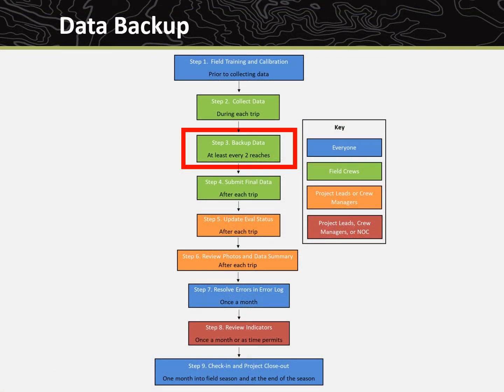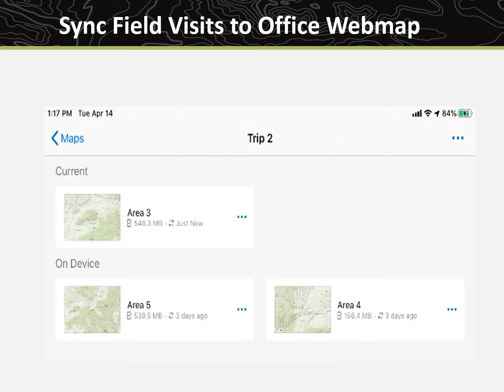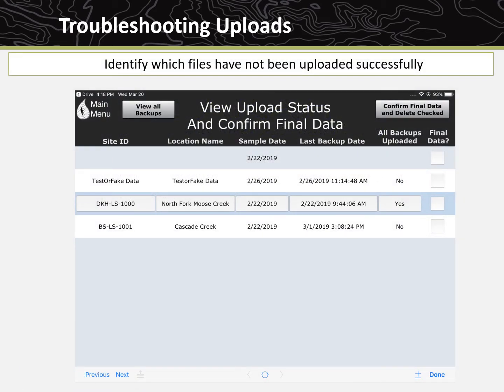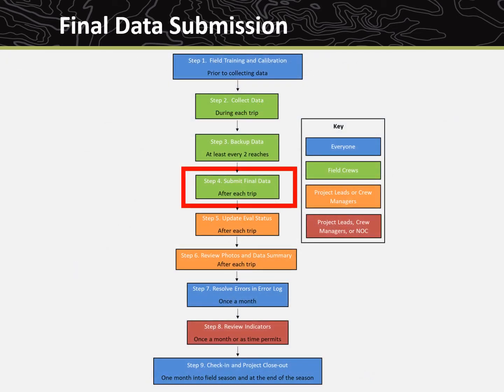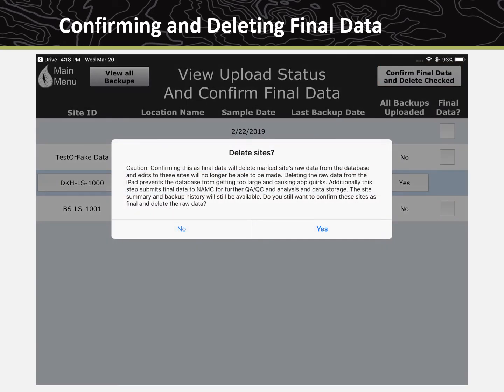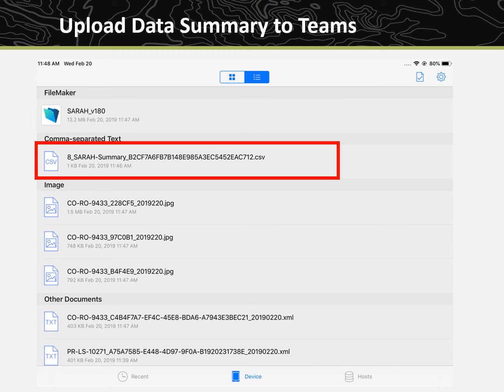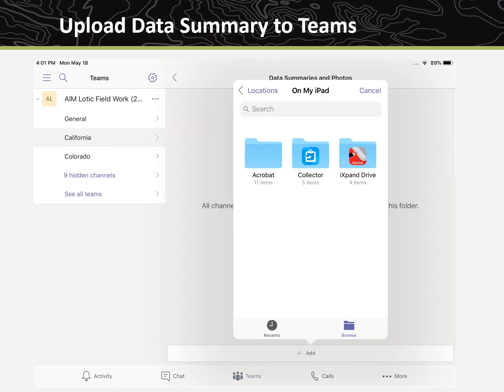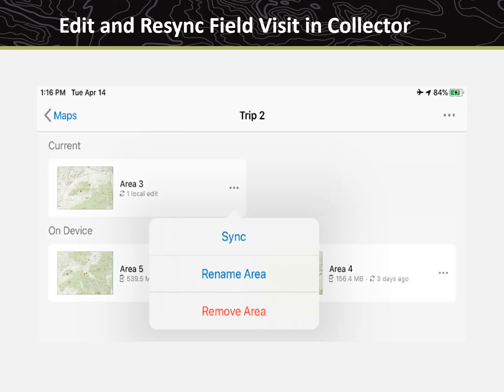Data Backup and Submission 2020